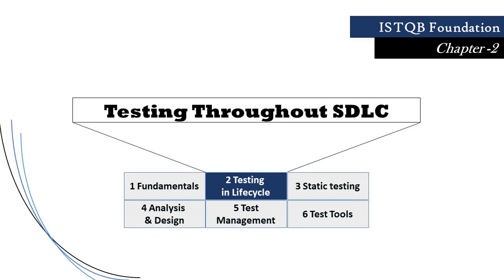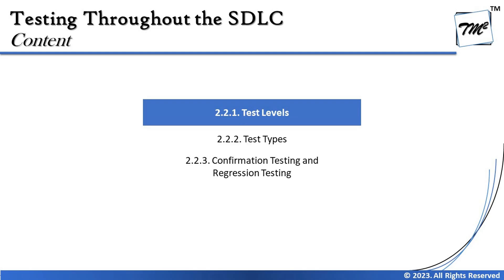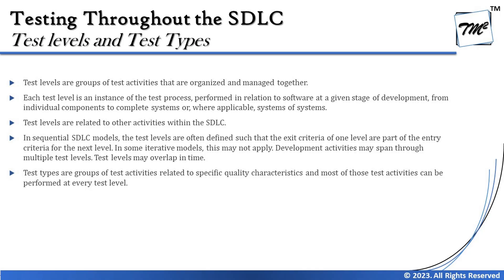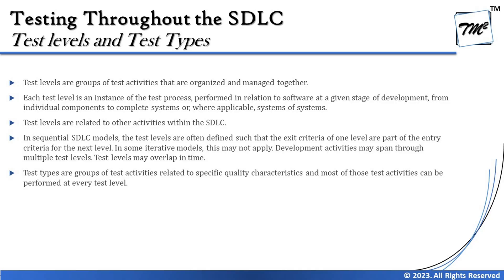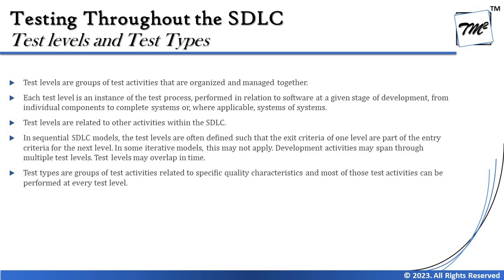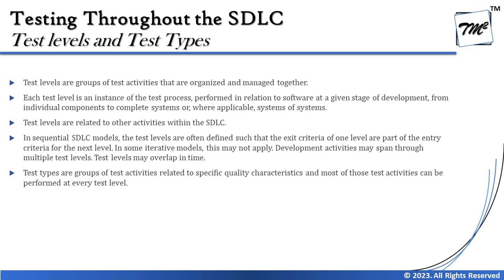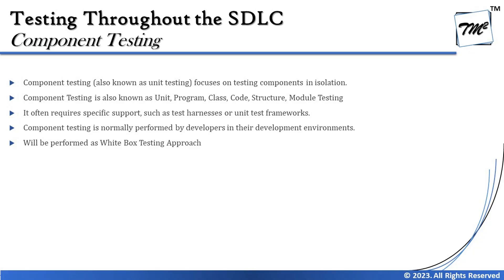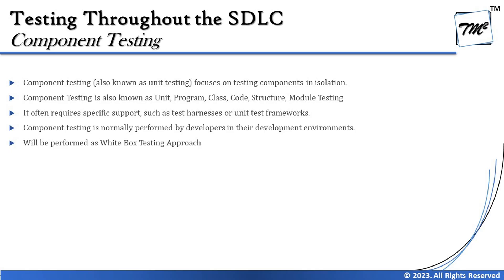ISTQB FOUNDATION 4.0 | Tutorial 13 | 2.2.1 Test Levels & Test Types | Component Testing | CTFL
This tutorial will drive individuals about the component Testing of Chapter 2- Testing Throughout the SDLC of ISTQB Foundation Level Certification 4.0 include the syllabus, exam structure, approach, etc.

Test Levels, Test Types,
Component Testing,
Unit Testing,
Program Testing,